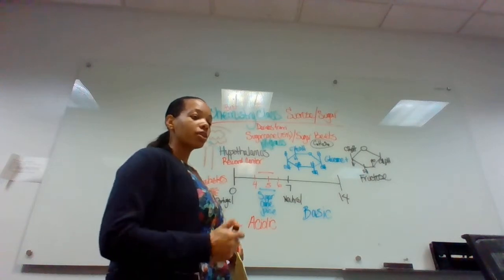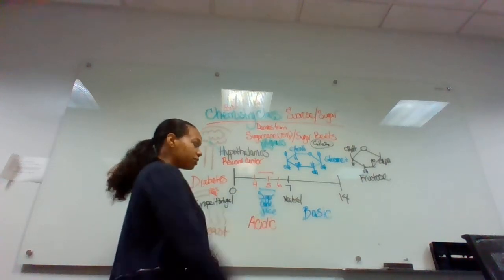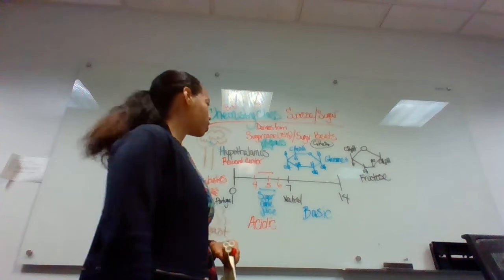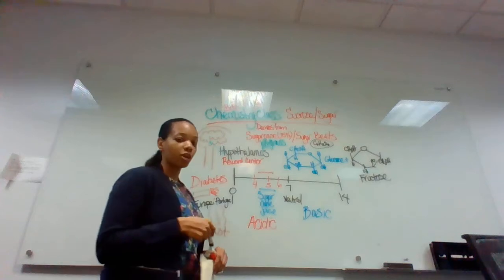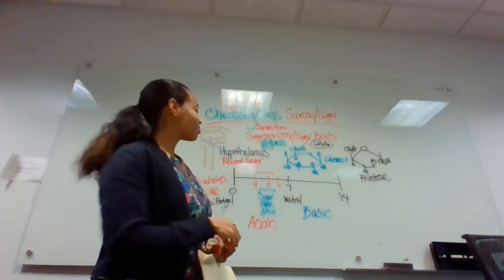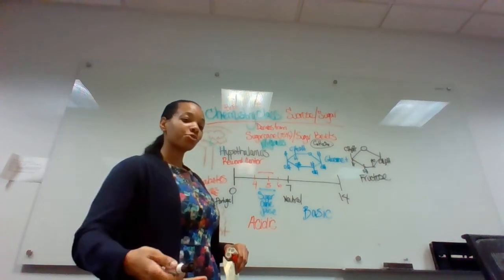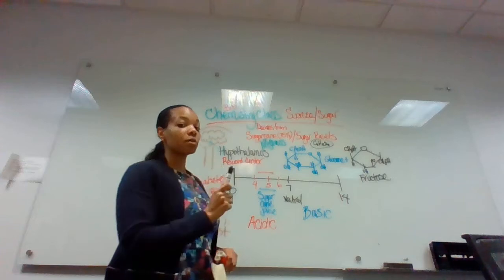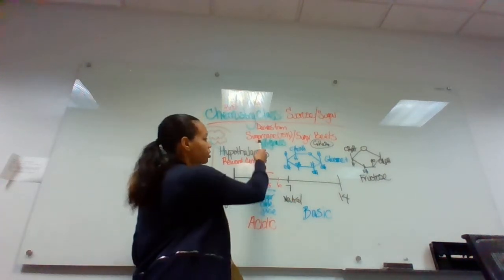Chemistry Class Sugar Sucrose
Today's knowledge offering comes in the payment form regarding SUGAR.